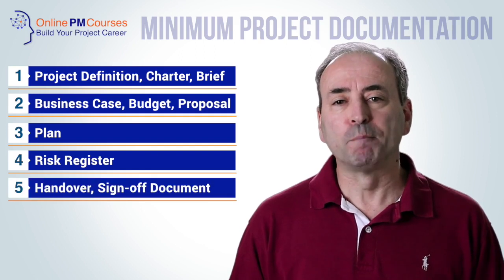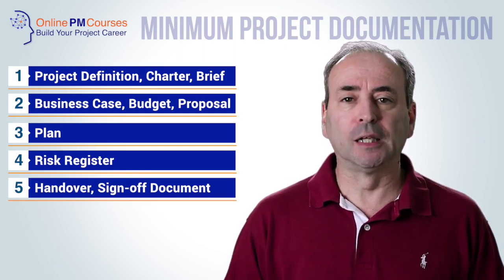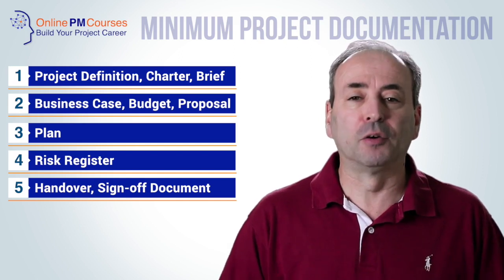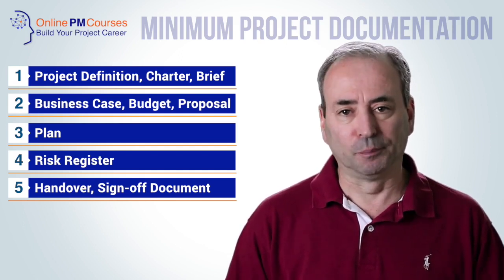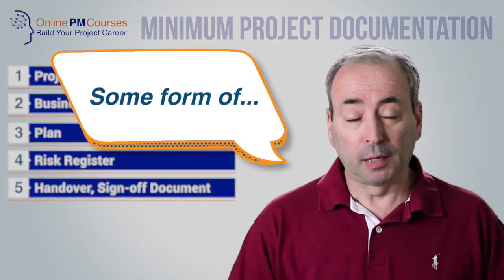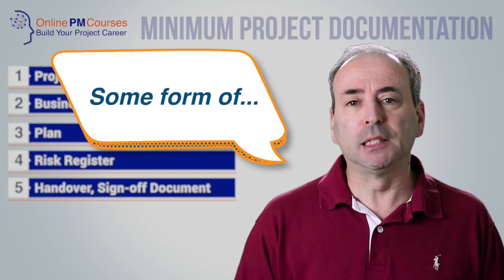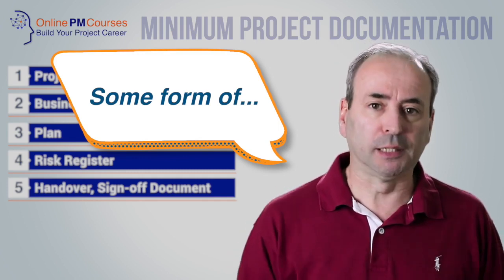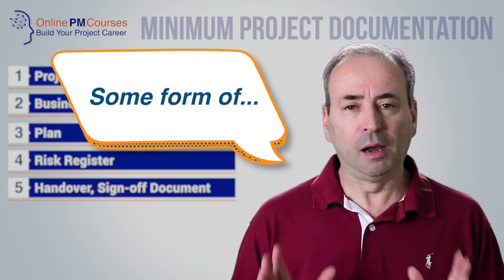Key Project Management Deliverables: The Documentation You Really Need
Running any project means creating a whole set of project management deliverables. These are the project documentation deliverables that you need, so you can control your project, manage it efficiently, and deliver it in an accountable way.

In this video Dr Mike Clayton will look at the key Project Management deliverables, in three groups of 5:
- The five top Project Management deliverables I consider to be just about mandatory project documentation on any project
- Second tier deliverables that you'll need once your project gains any substantial scale or complexity
- Five more key project deliverables that I'd expect bigger projects to need.

But these are just my opinions. What have I missed? Where have I got project management deliverables in the wrong tier?

And, if you enjoy this video and want more, after you stop a second to give it a like and subscribe to our channel, please, then pop over to our website for two useful articles:

1. Are You Getting Your Project Documentation all Wrong?

2. Project Documentation: Are You Set to Get it Right?